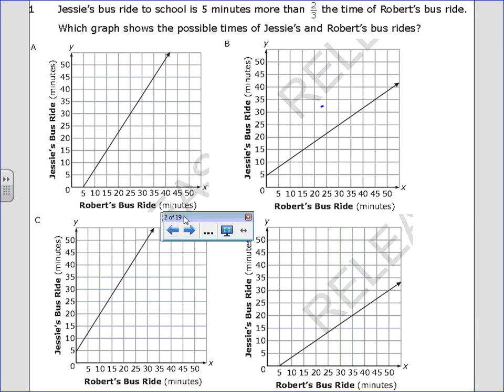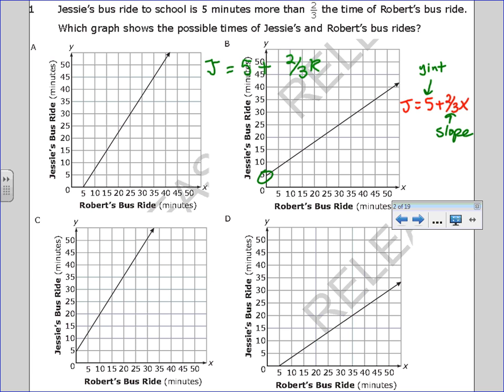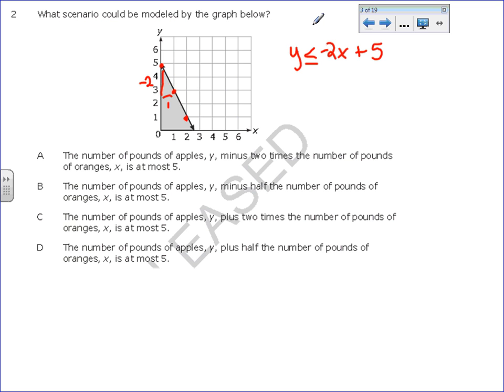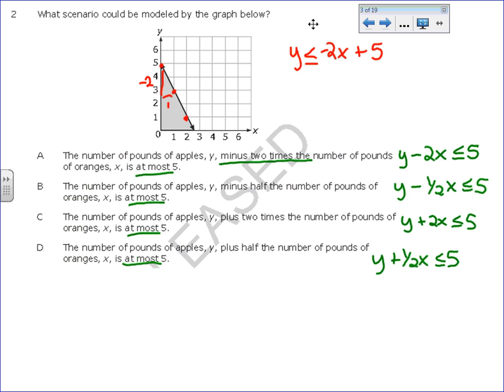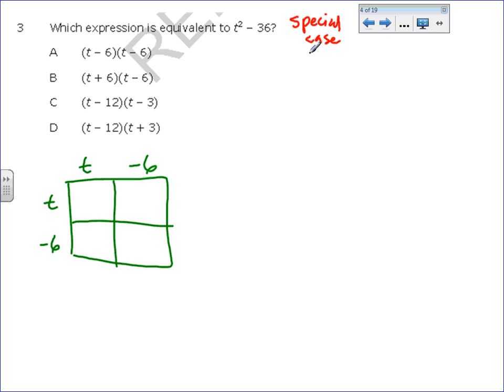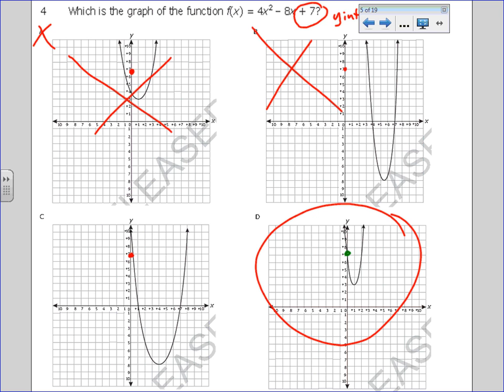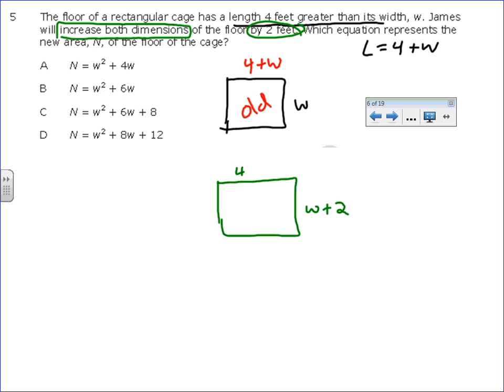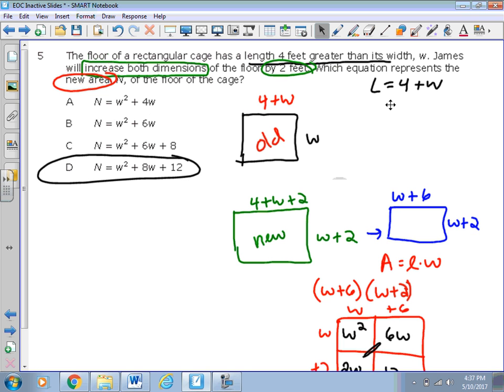Math 1 EOC Inactive #1-5 Video